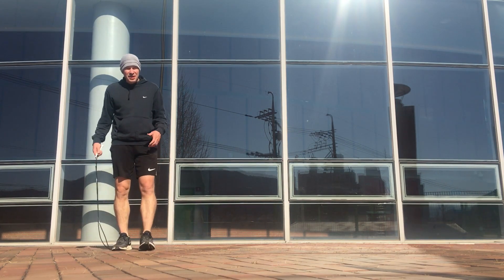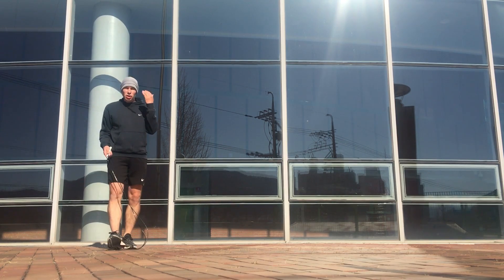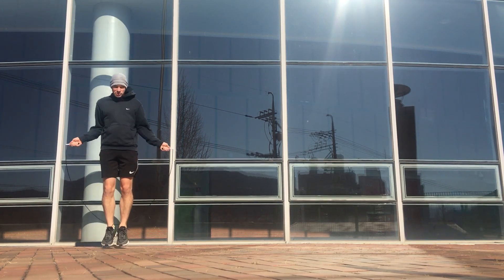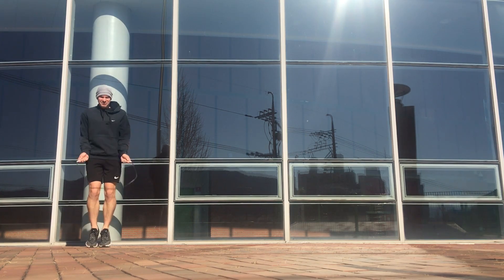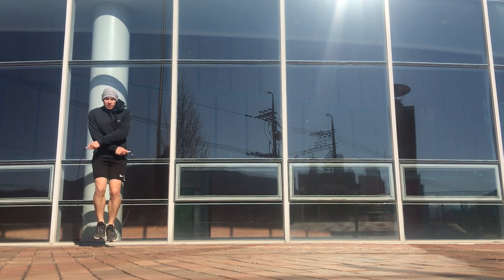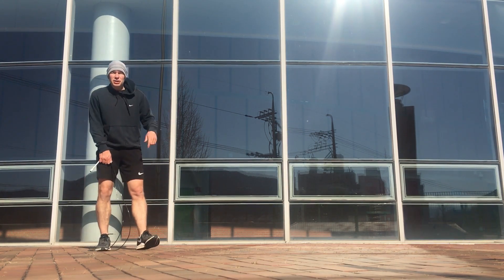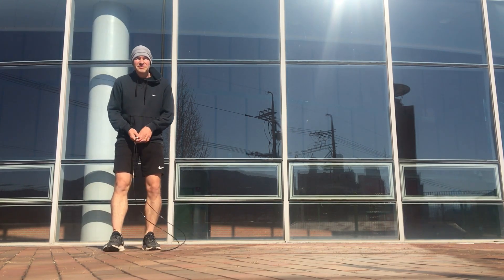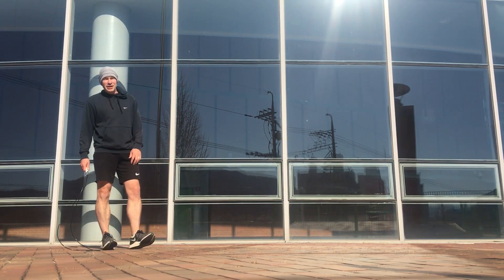Jump Rope: CRISSCROSS / Crossovers Run-In-Place / plus Skipping Rope ONLY Workout You Can Adapt